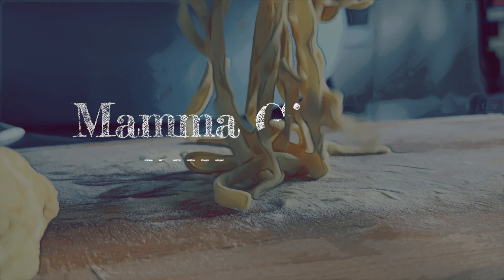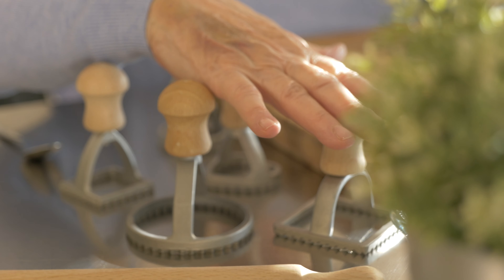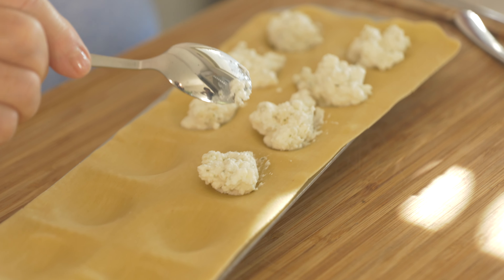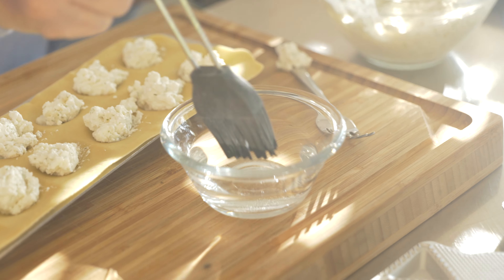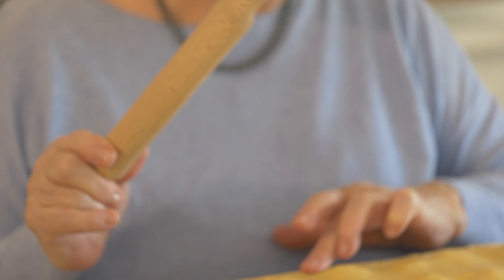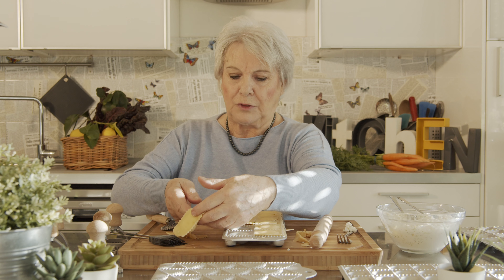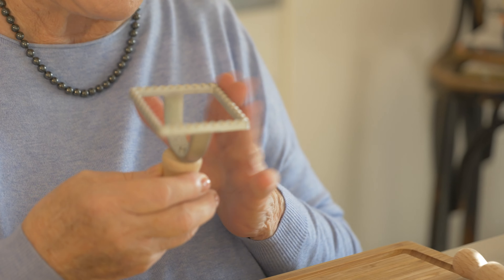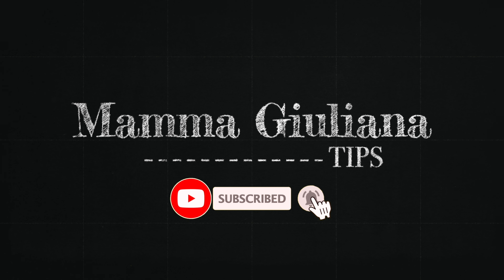How to use a ravioli stamp - Mamma Giuliana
If you really want to impress your dinner party guests with perfectly-shaped homemade ravioli, you need to use a ravioli stamp and Mamma Giuliana will show you how. Ravioli stamps come in many different shapes and sizes which allows you to make endless varieties of these delicious stuffed pasta pockets. Go for it and look like a pro!

🎯 We are 100% Made in Italy
Mamma Giuliana is Co-founder of Local Aromas | Rome, Italy